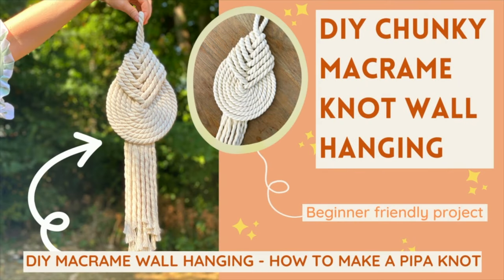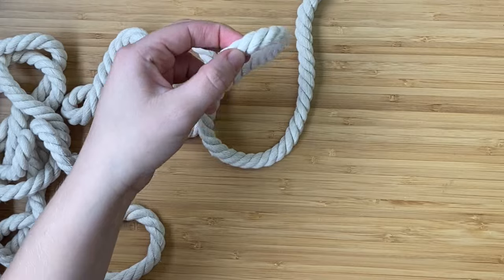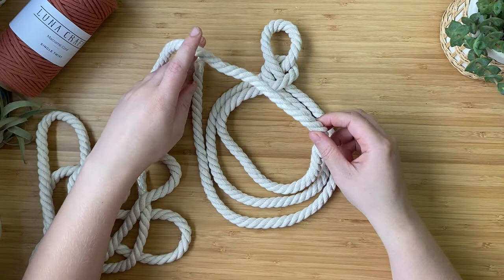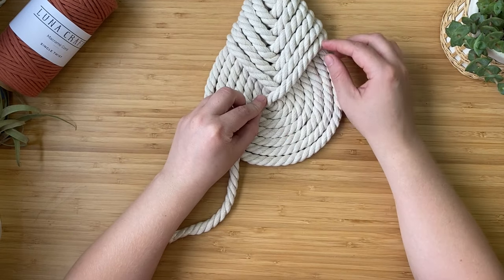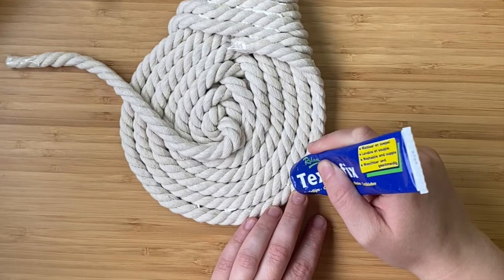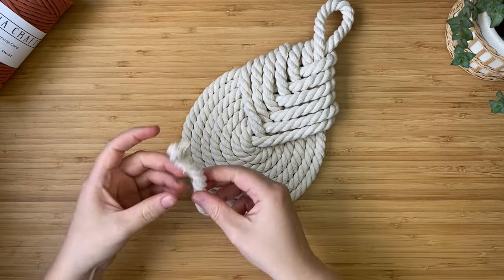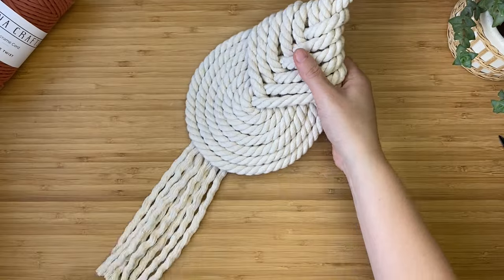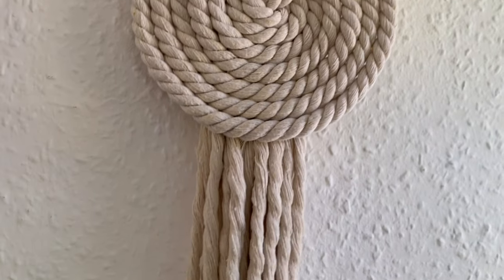Easy DIY chunky Macrame knot wall hanging! | How to make a Pipa knot | beginner friendly tutorial!😊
Hi everyone!

Okay I think I’m officially in love with how this turned out 😍 I love how the chunky 10mm cord adds soooo much texture to this wall hanging especially once unravelled to create the tassels at the bottom! What do you think?? Will you be making this for your home?? 😌

* 10mm Macrame Cord (exact cord I used) *
- Only £8.99 for 10m

~ LUNA CRAFTS MACRAME CORDS ~

or on my Etsy shop
14 different colours to choose from in both 3mm single twist and 3ply! Super soft & super beautiful 😍

~ LUNA CRAFTS MACRAME SUPPLIES ~

S h o p  m y  A m a z o n  f a v o u r i t e s:

~ MACRAME CORDS ~

3mm x 850ft * (exact cord that I use)
3mm x 853ft different brand
5mm x 328ft
3mm Gold speckled macrame cord exact
Natural single twist macrame cord

~ MACRAME SUPPLIES ~

Bronze lobster clasps
Wooden beads
3.5cm wooden hoops
5.5cm wooden hoops
7cm wooden hoops
10cm metal hoops
15cm metal hoops * comes in a pack of 8
12cm gold metal hoops (pack of 5)
30cm gold metal hoop
Jewellery pliers
Super glue
Fabric glue